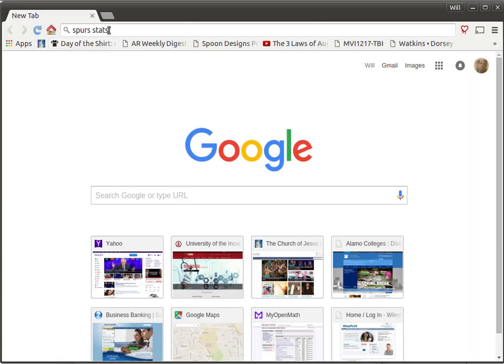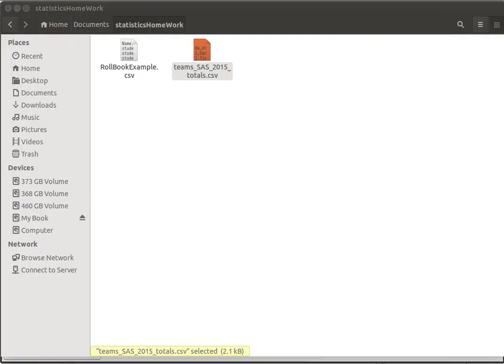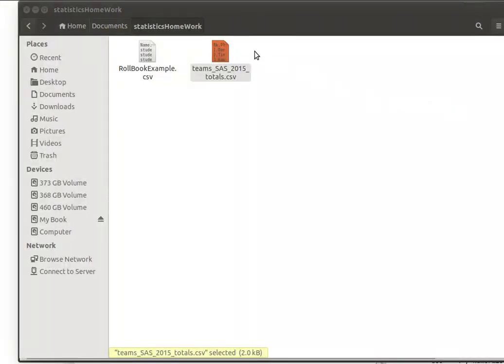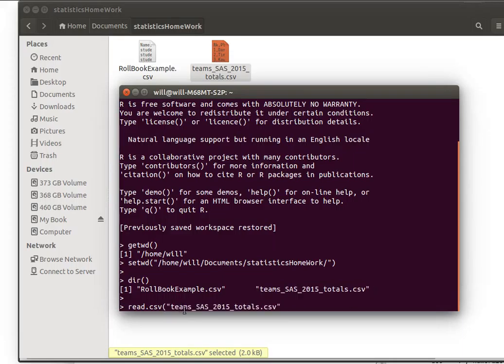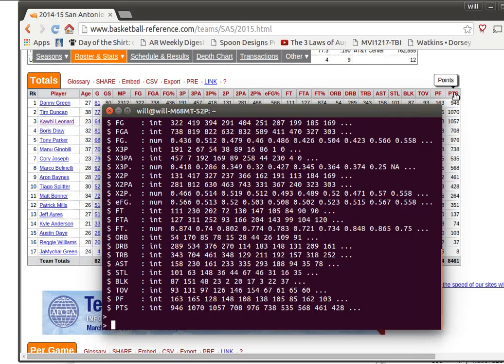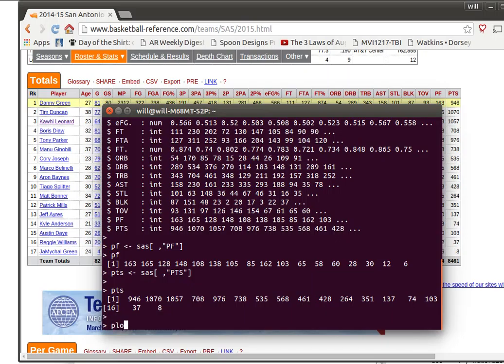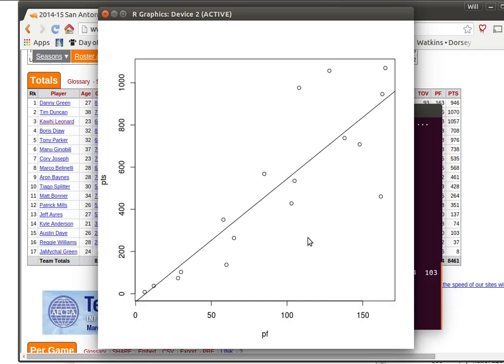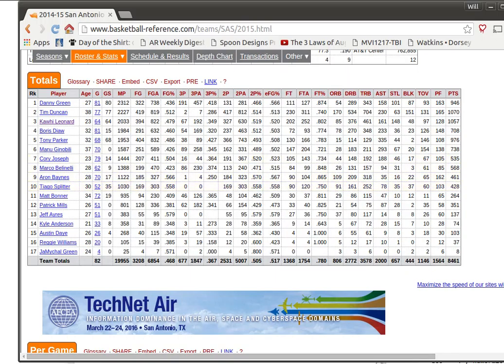spursTotals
Stats about the Spurs Basketball Team is downloaded from the internet. The downloaded CSV file is edited to create Tidy Data. The result is then read into R and a comparison of personal fouls and points scored is shown by a dot plot and a regression line.